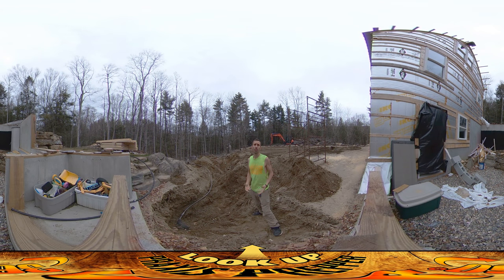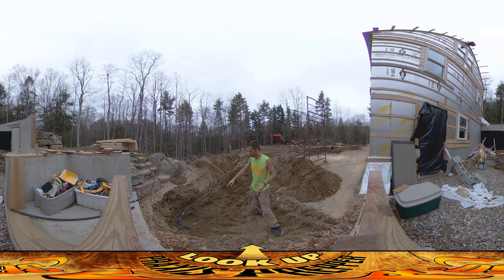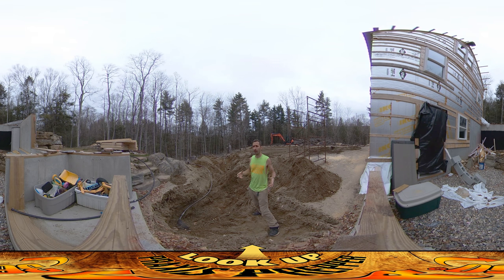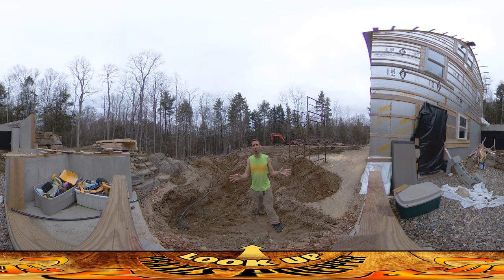Homestead Building - Keeping Logs of Buried Items for Future Required Knowledge